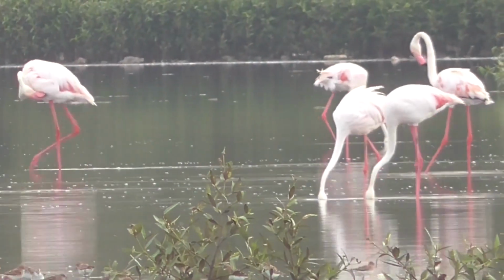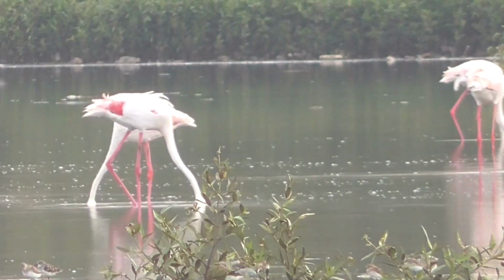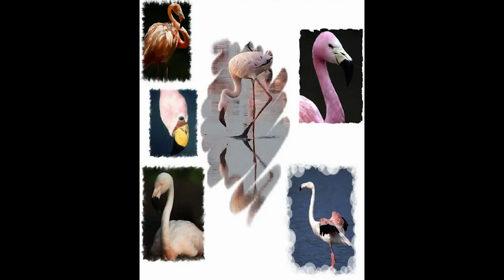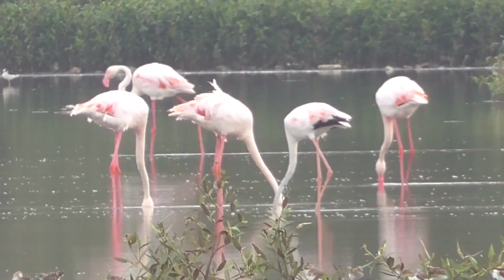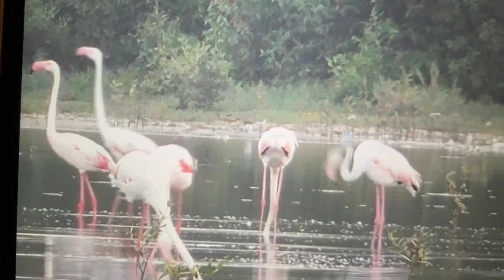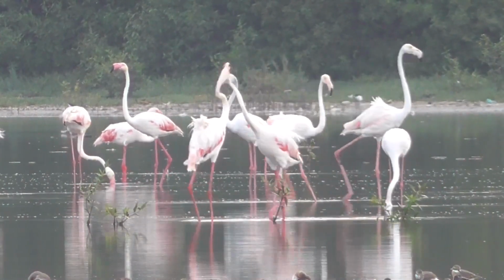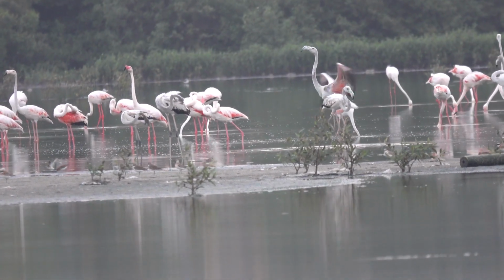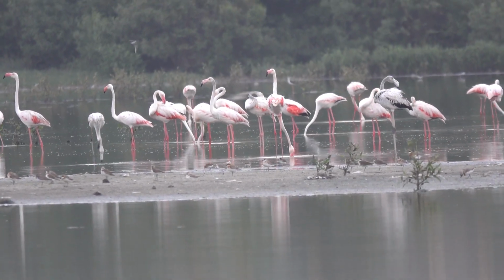Rare stunning description, global Flamingo population, amazing clips from Karachi Prof Arif Herekar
Hope you have enjoyed this documentary on my exposure to the global flamingo population.Since this info stretches over one and a half decades the soda lake clips had a slightly bad quality but they have been ably compensated my some excellent 4 k videos of the Karachi coast.